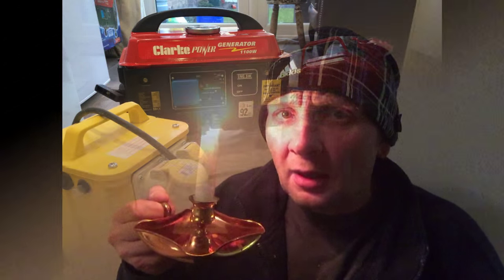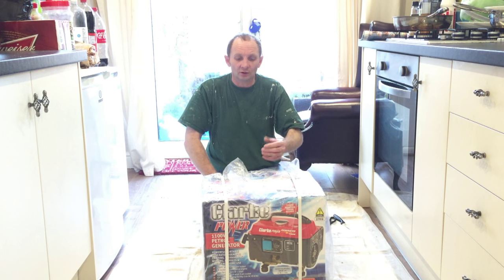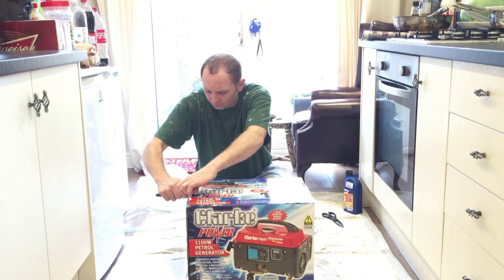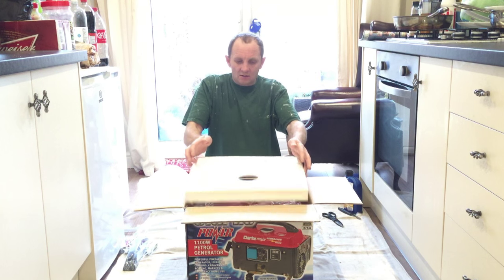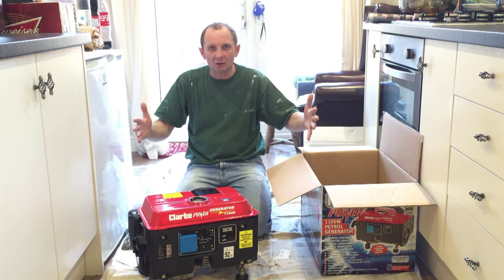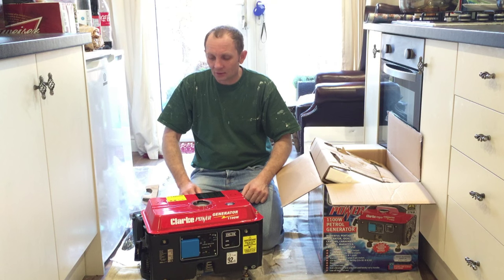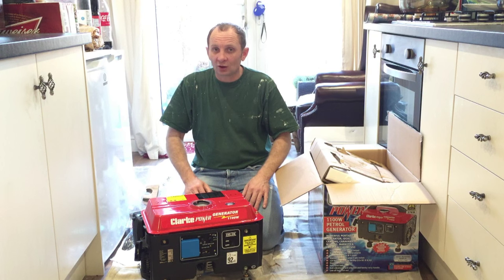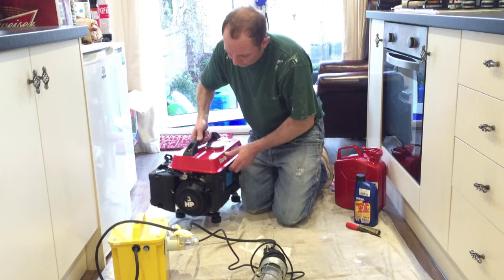Painting & Decorating, un boxing of the Clarke Power Generator for spray machine.